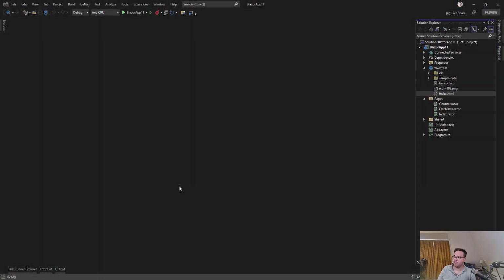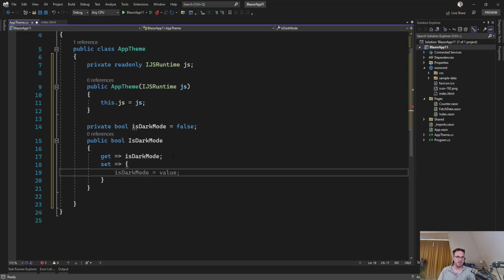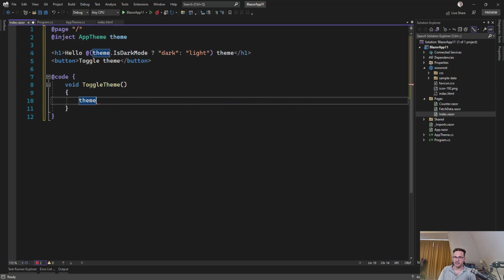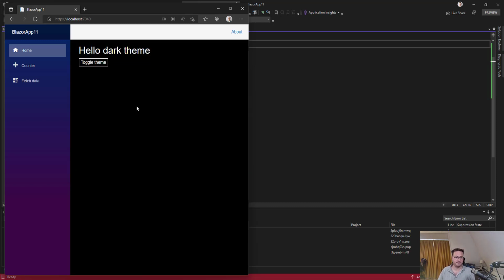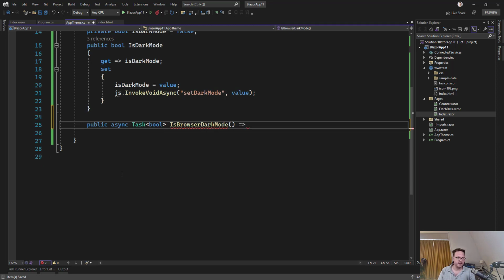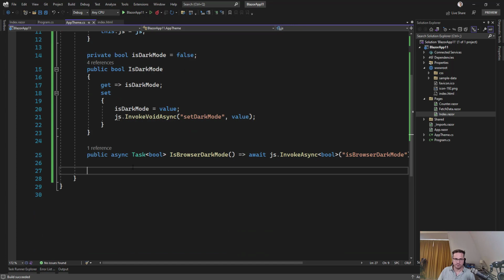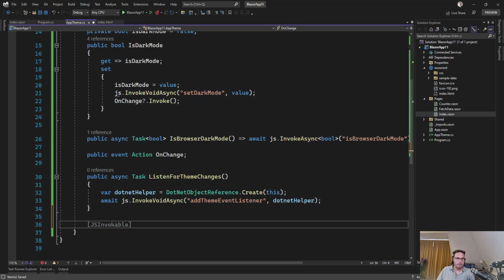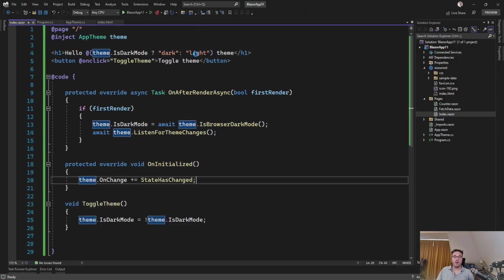Add a theme switcher in ASP.NET Blazor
In just a few lines of code we see how easy it is to implement a basic dark/light mode theme switcher in ASP.NET Blazor that reacts in realtime.